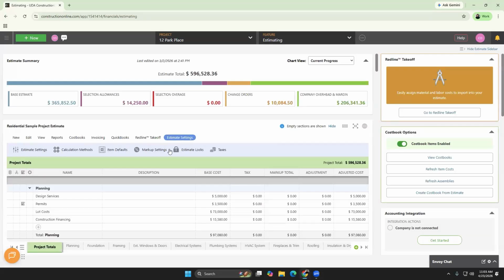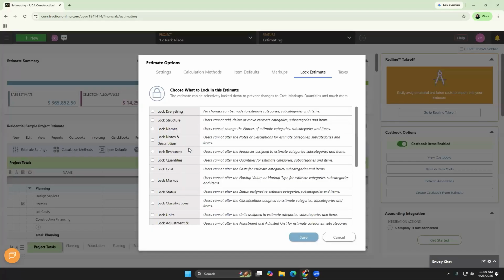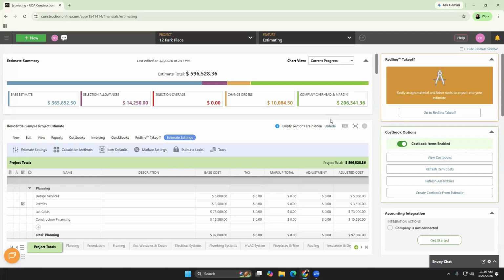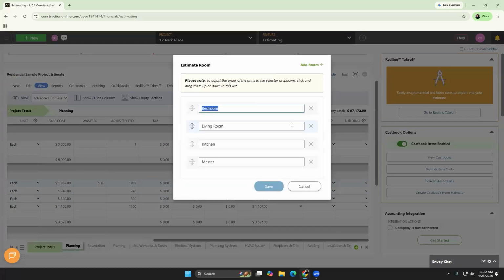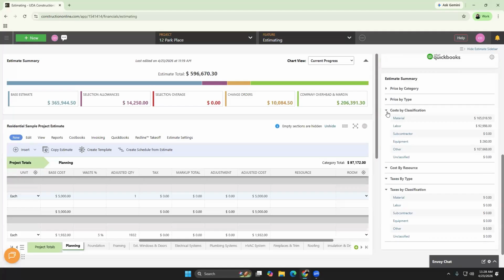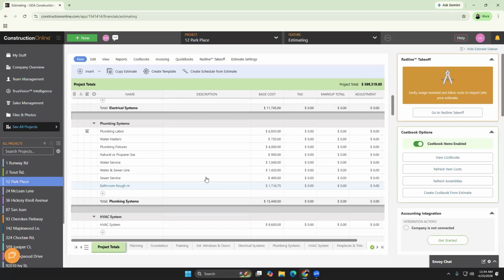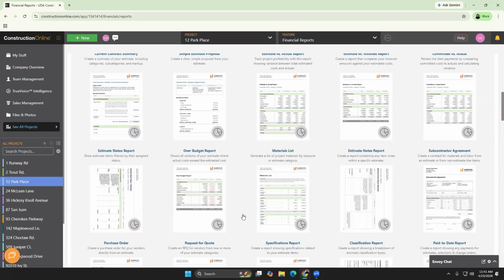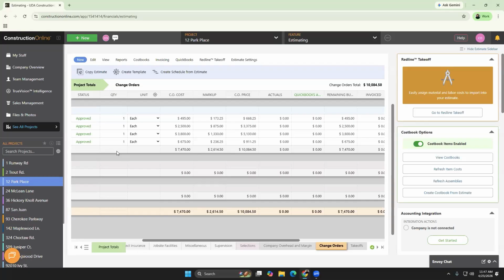Estimating 102: Advance Your OnCost Estimating Skills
Take your project estimating to the next level with this in-depth discussion about OnCost Estimating, ConstructionOnline's powerful project estimating toolkit.

In this session, we'll go beyond the basics, exploring advanced tools and best practices for managing estimates, tracking changes, and improving financial visibility. You'll gain practical, proven strategies to elevate your estimating process.

Discussion topics include:

- Managing and updating estimates across the project lifecycle
- Configuring advanced estimating settings and defaults
- Using company costbooks and assemblies effectively
- Best practices for accurate, professional job cost reporting
- Tracking adjustments & change orders for error-free change management
- How OnCost Estimates connect to other ConstructionOnline tools for complete financial management